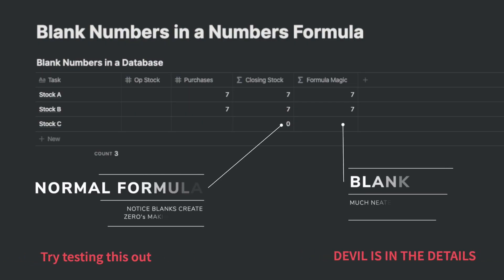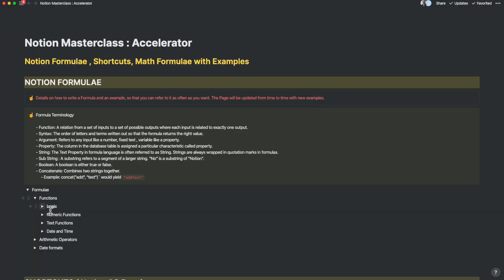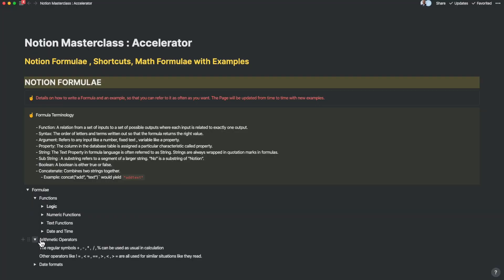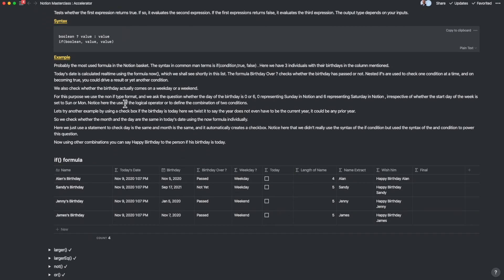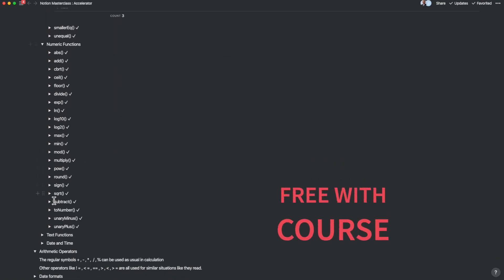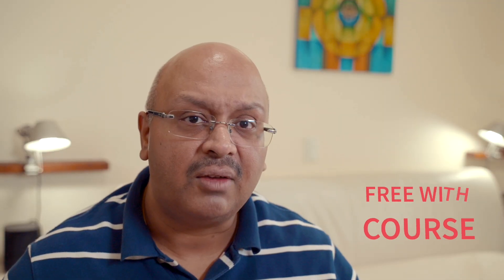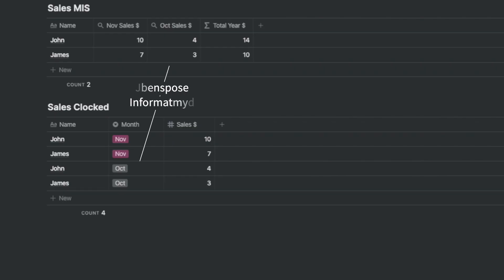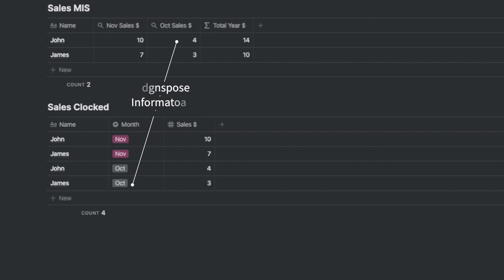How to become a Notion Expert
There are some easy steps you can take to learn Notion faster. I highlight these and talk about what makes my course so different than others out there.

The hardware is a commercial hardware that you can procure, I am providing the installation file that will allow you to start using without the need to configure.

⎻⎻⎻⎻⎻⎻⎻⎻   NOTION MASTERCLASS ENROLLMENT OPEN  ⎻⎻⎻⎻⎻⎻⎻⎻⎻

The Masterclass will convert even the most beginners of beginners and make them a pro. The class is divided into 3 Steps. We only have 48 hours left before registrations close (NOV 12, 2020).
We have limited seats, and we will take on a first come first serve basis.

⎻⎻⎻⎻⎻⎻⎻⎻   NOTION TEMPLATES  ⎻⎻⎻⎻⎻⎻⎻⎻⎻
These are not your average templates, but advanced templates that make even the complex of tasks simpler. The objective is to take the hard work out of your effort to understand, think and create with months of iterations, so that you can focus on just the results.